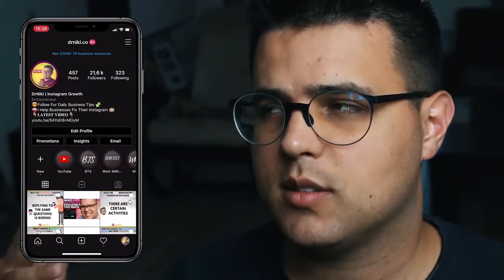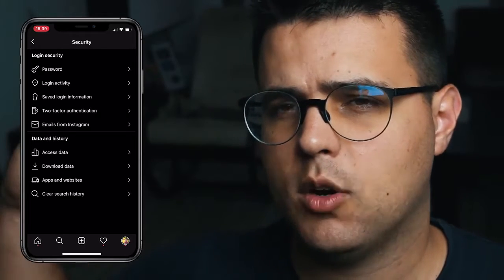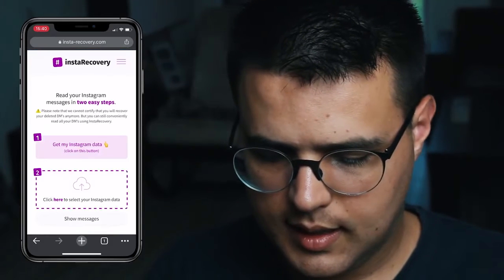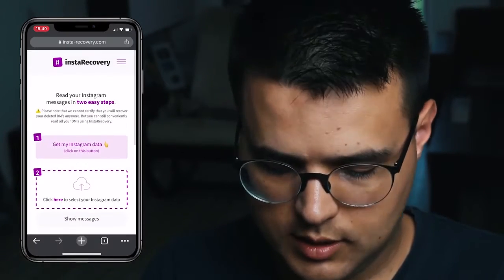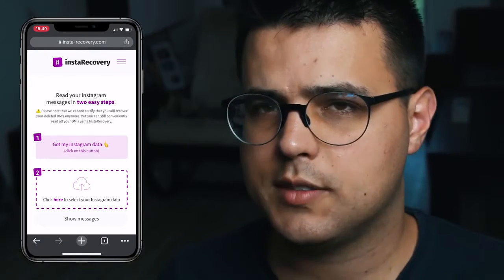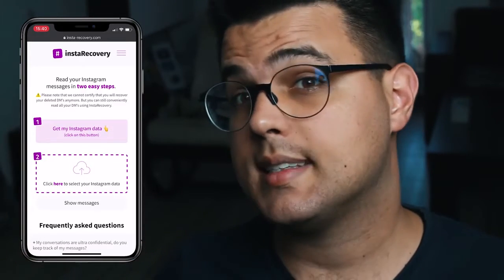How To Recover Deleted Messages On Instagram 2021 ✅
Have you ever wondered how to recover deleted messages on Instagram? Well, that is exactly what I am going to be showing how to do in this video.  On Instagram 2021 there have been a lot of changes made to the platform this year and some of them are helping creators grow on the platform, while others don’t make that much of an impact. Knowing how to recover deleted Instagram messages on Instagram will greatly serve you if you have deleted some of your Instagram messages by mistake and absolutely need to get them recovered. This video can also help you get the gist of how to recover deleted instagram posts (recover dms on instagram).

There is a process that you need to follow in order to recover deleted Instagram messages and if you follow along with me in this NO BS step by step tutorial, then you will be able to recover deleted messages on Instagram 2020 so that you never have to lose those super important messages that you have sent on Instagram. Why would you need to recover deleted text on iPhone you may ask?

You might be in a situation where you had a very important DM conversation with a potential customer and then you accidentally deleted the conversation while you were going through your DM messages. You might want to recover deleted messages on Instagram so that you can refer back to the conversation to get some information on the deal that you were about to close or quote the conversation in a reply or simply send it to one of your business partners so that you can get another opinion on it. Either way, you will want to know how to recover deleted Instagram DMS.

Instagram recover messages is a process and knowing how to do it is not the most obvious thing in the world which is why I have made this video for you today. So make sure that you watch this video all the way through, it will only take a few minutes and make sure that you do not skip ahead otherwise, you will miss the important information with regards to knowing how to recover deleted messages on Instagram. Instagram message recovery can be done in a matter of minutes if you know exactly what to do and this video aims to help you in the process of recovering your deleted Instagram messages so you never have to lose any important conversations that you might have had. You will want to learn how to recover Instagram messages whether you are using Instagram for personal or business use because at some point you will need to know how to do it.